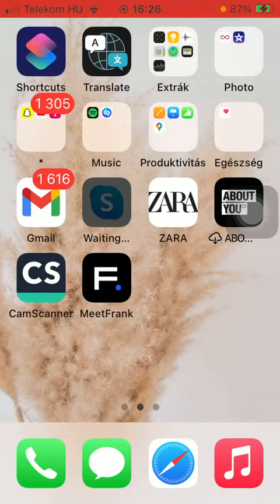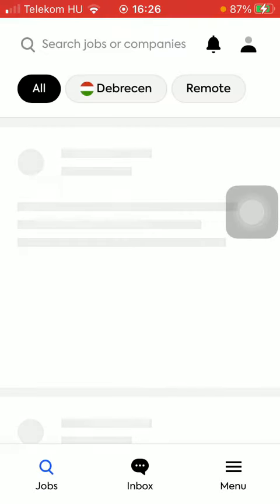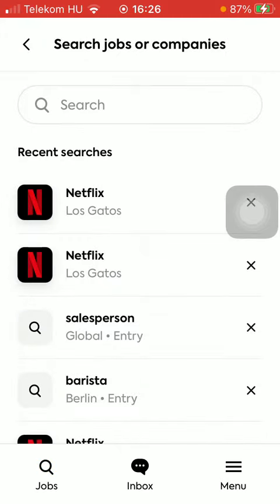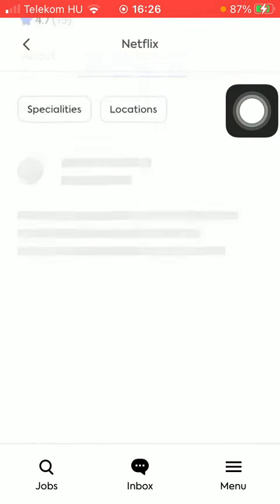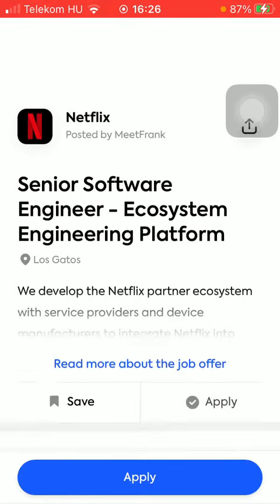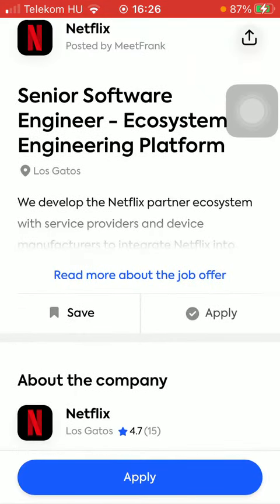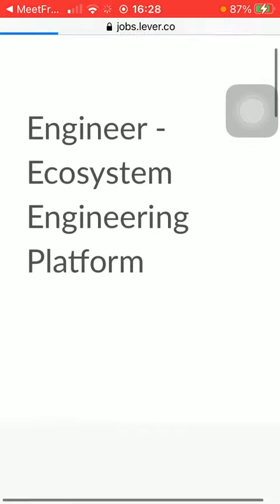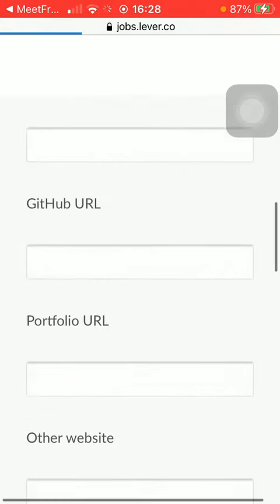How to Apply for a Job on MeetFrank? - MeetFrank Tips